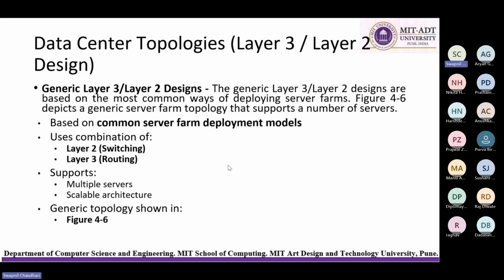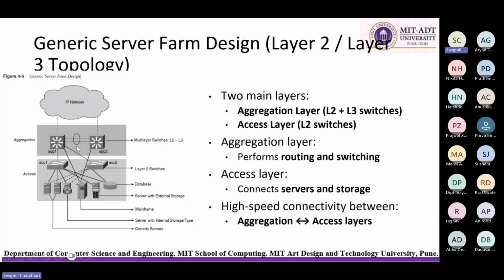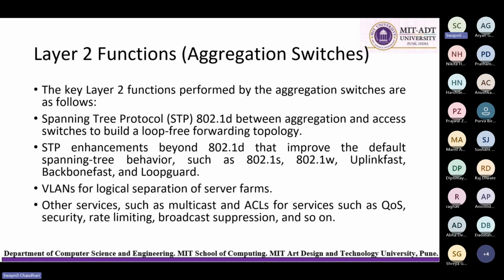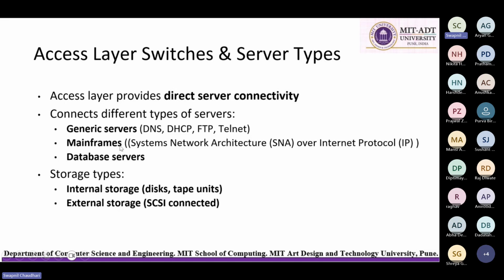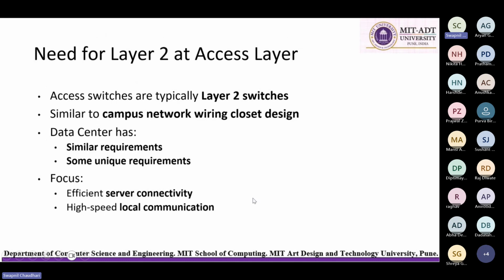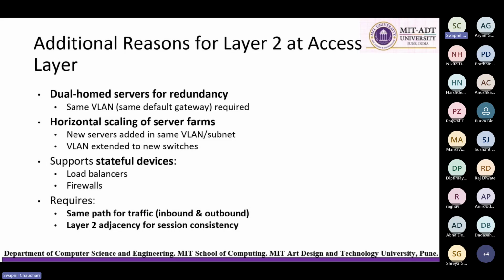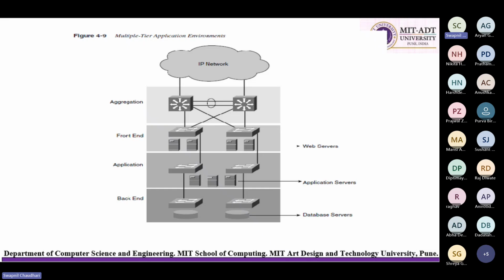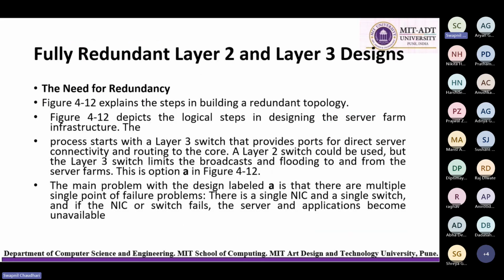DATA CENTRE ESSENTIAL TY BDCE Prof Swapnil Chaudhari 20260323 042651UTC Meeting Recording